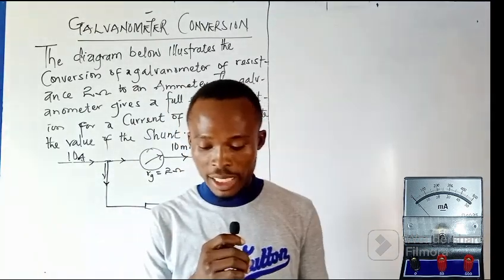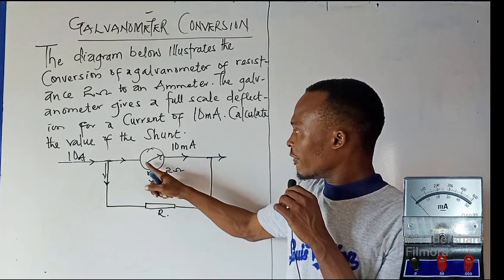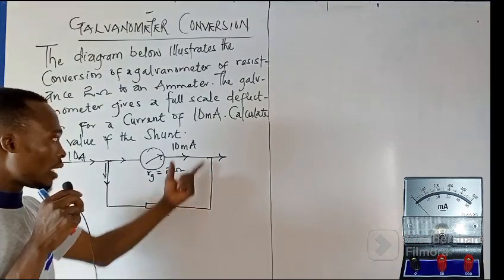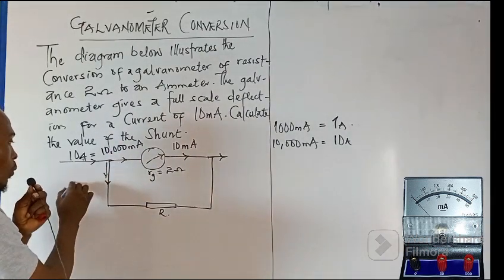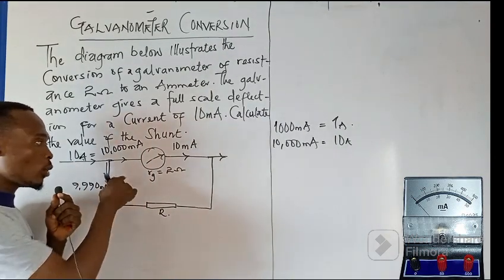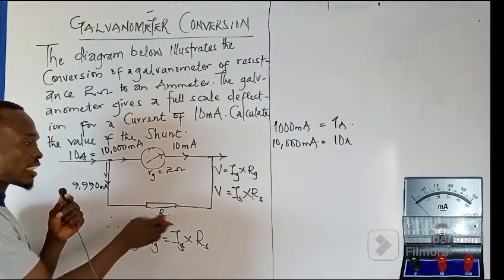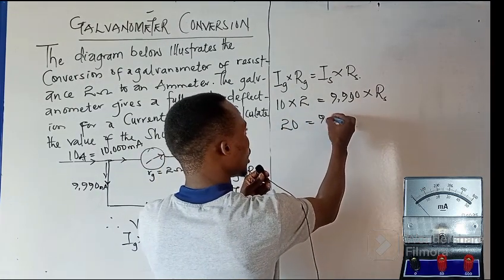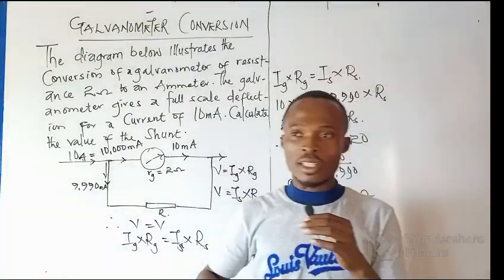How to convert a Galvanometer to an ammeter | PHYSICS | SMDexecutive Academy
If converting GALVANOMETER to an Ammeter is difficult then this video is for you. It teaches how to convert galvanometer to Ammeter.